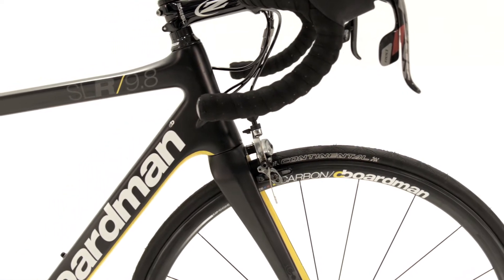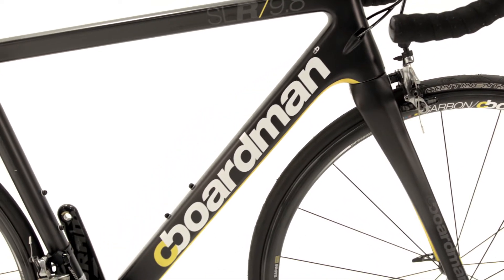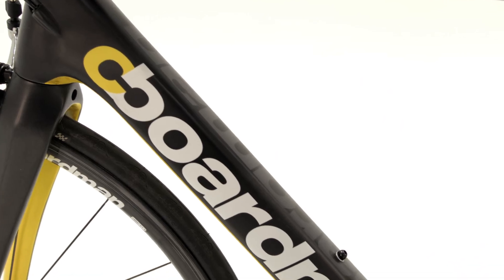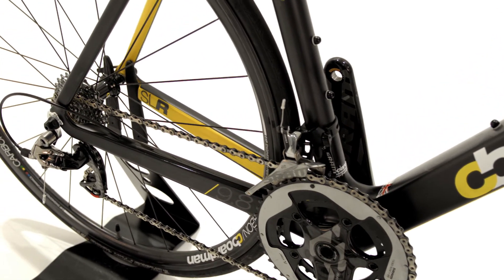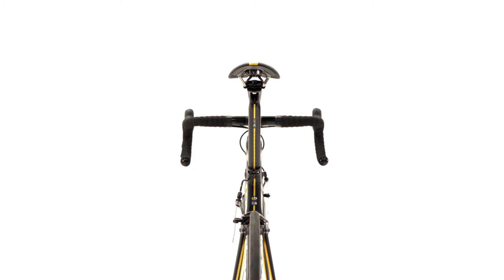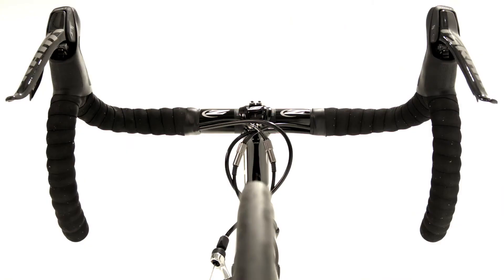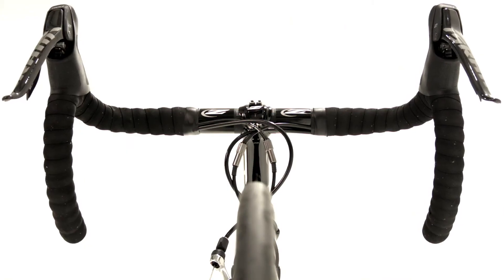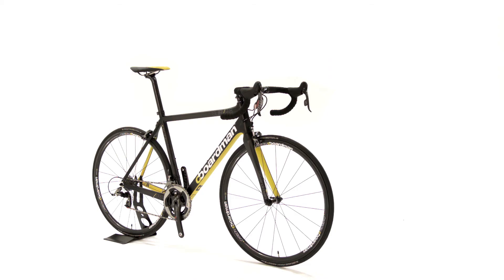Boardman Bikes SLR Frame Overview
Chris Boardman, Director of R&D, presents an overview of the Elite Series SLR Superlight Racing Frame Platform. More info at: